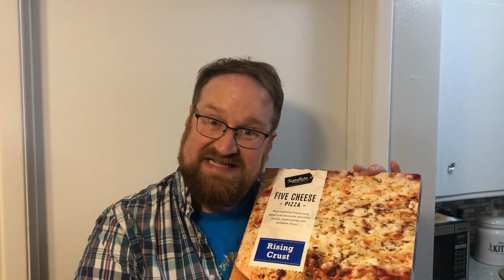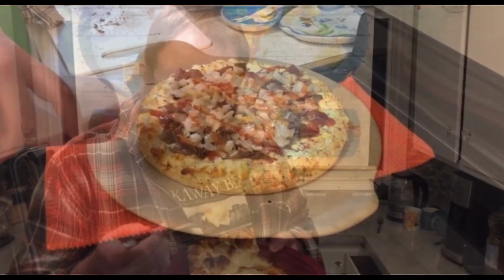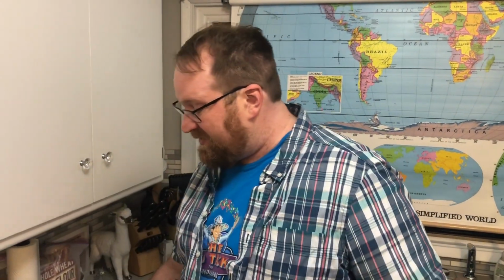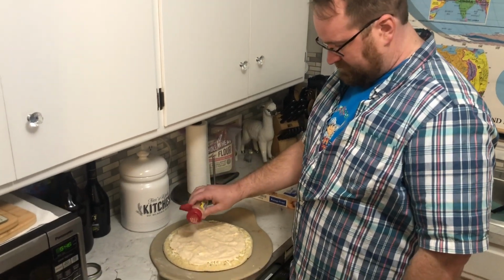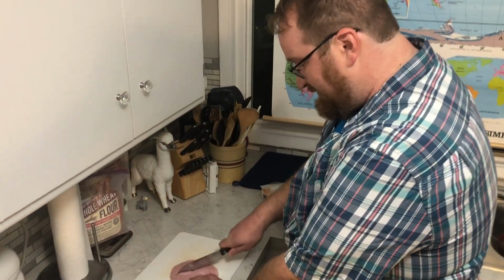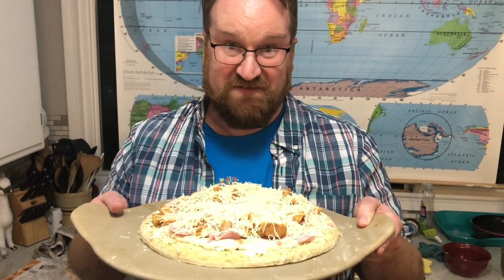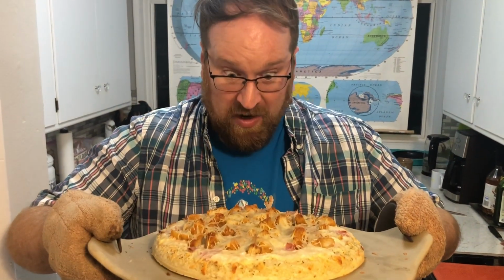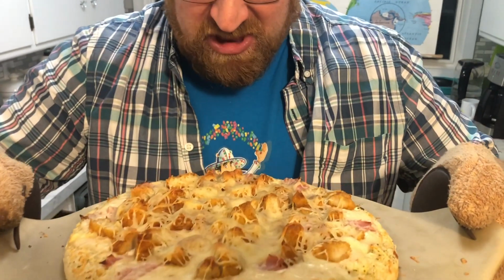How to make a Chicken Cordon Bleu Pizza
For this video I’ll be dealing with pizza!!! I will be adding a little pizazz to a store bought pizza. I will be making a pizza based on the idea of a Chicken Cordon Bleu

You need
A store bought cheese pizza
Jar of Alfredo sauce
Garlic powder
Deli ham chopped
Chopped Chicken tenders
Shredded Swiss cheess

This is a really fun recipe to make, I hope you make it too and let me know how it turns out!!

If you are interested in collaborating on a video, for me to review a product or just to say hi!